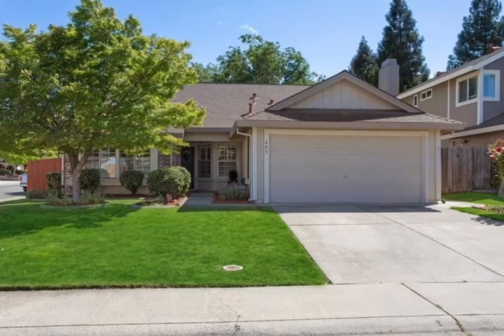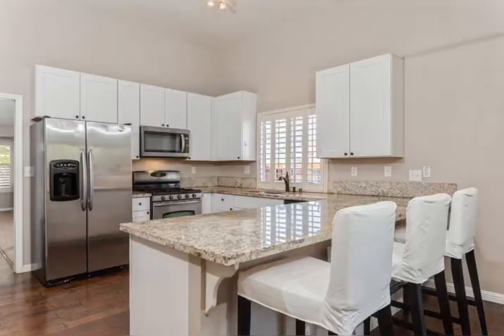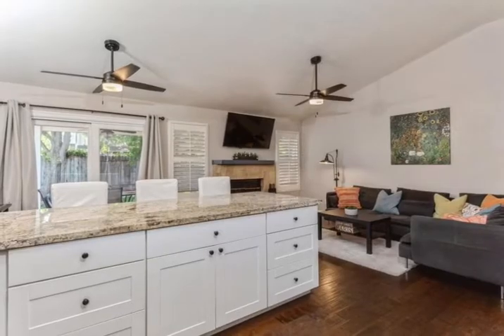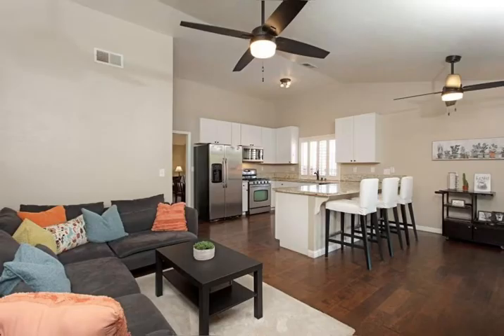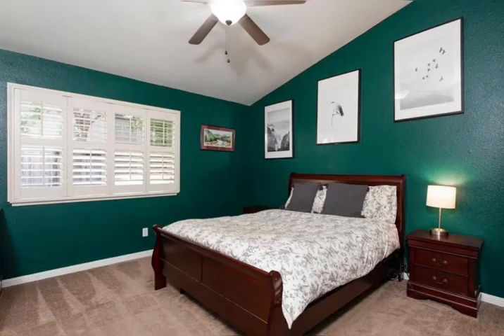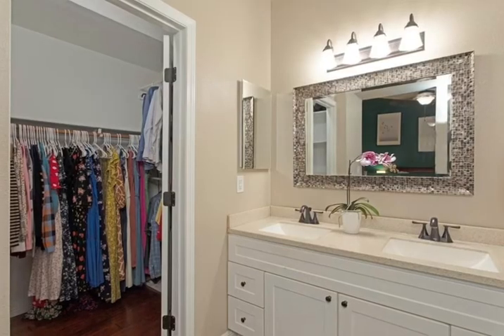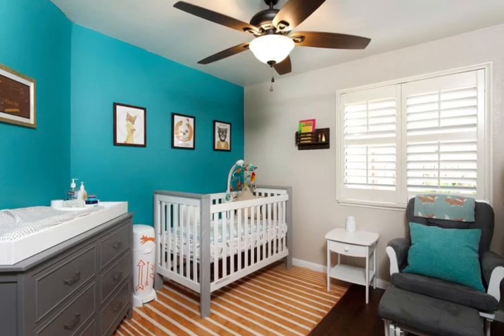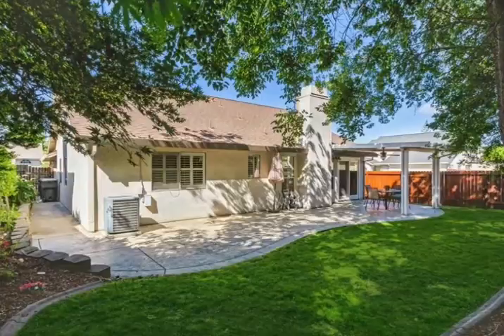605 Hovey Way, Roseville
Sound on for further details
BethTheRealtor.net